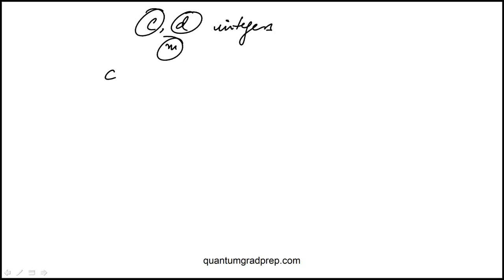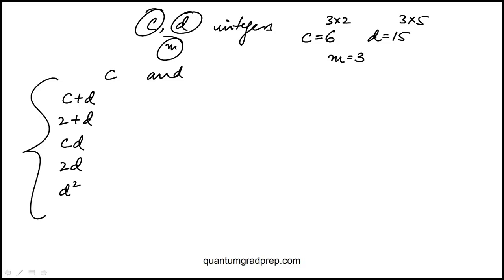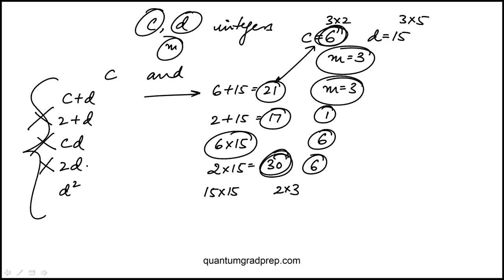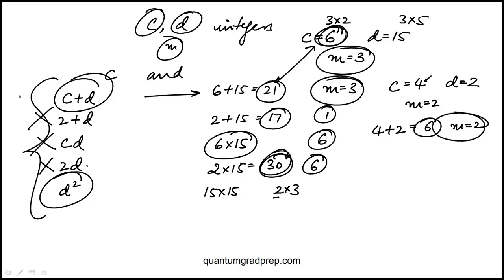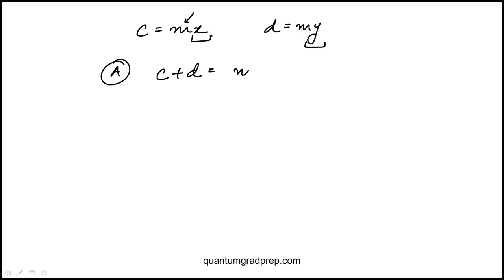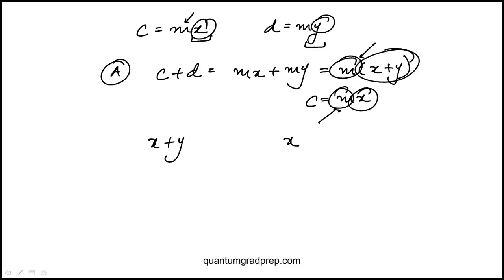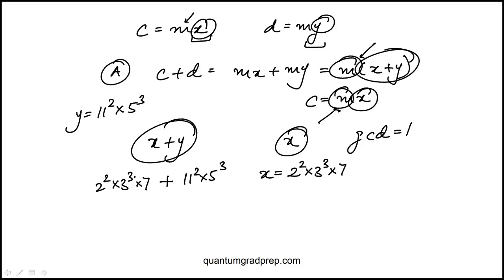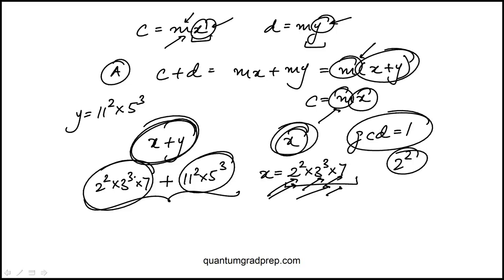Question 22 Section 5 Quantitative Reasoning GRE Paper Test 1st Edition